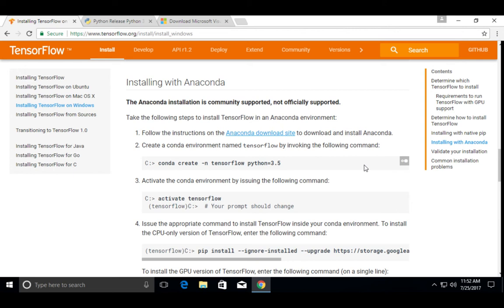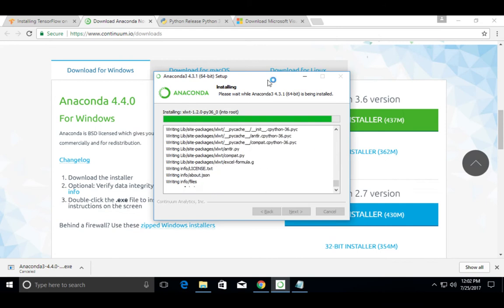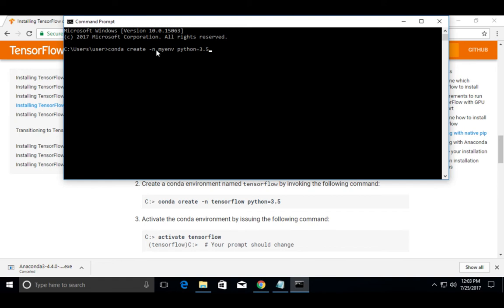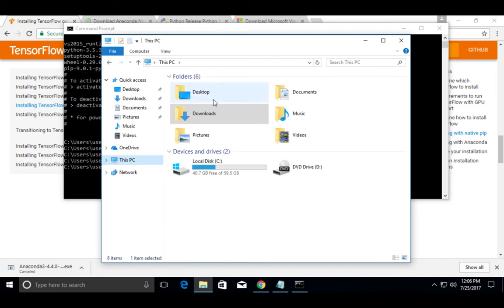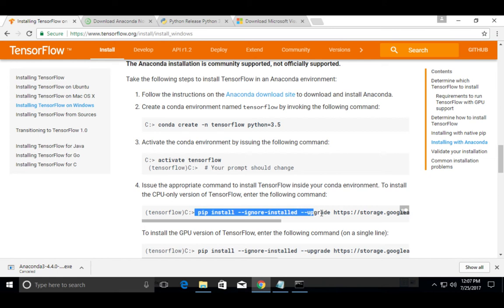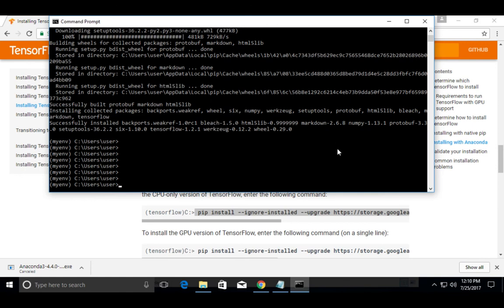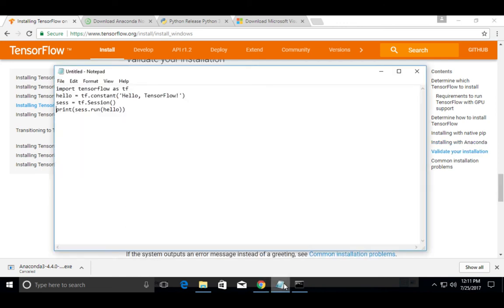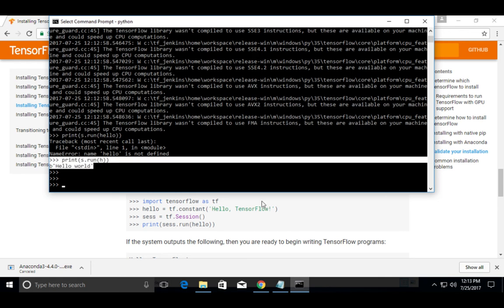Install Tensorflow on Windows 10 with Anaconda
conta create myenv python=3.5
activate myenv
conta install